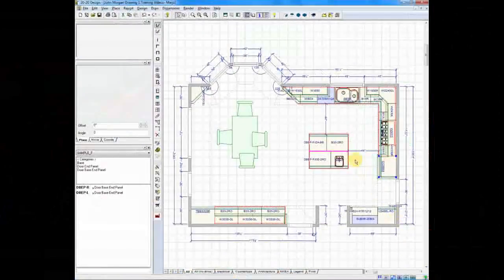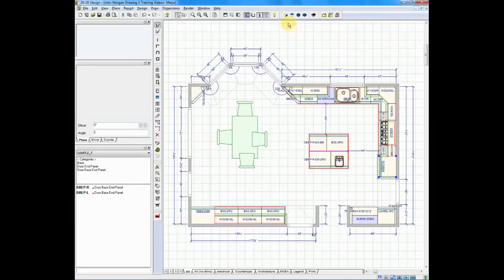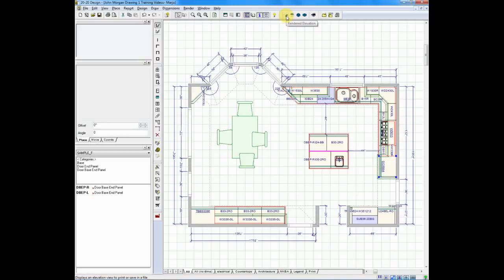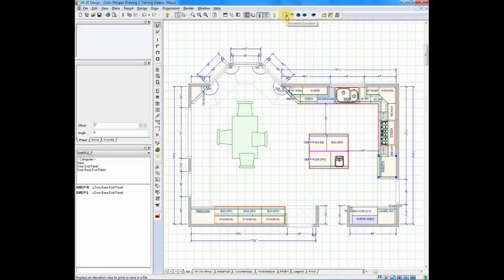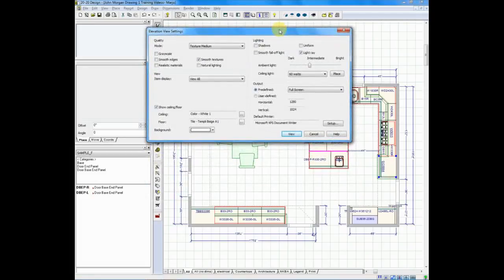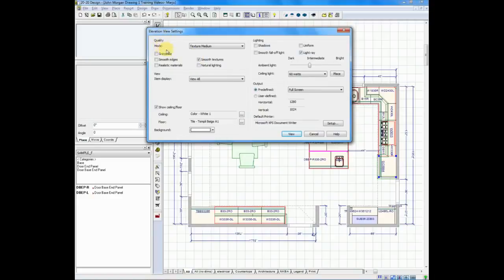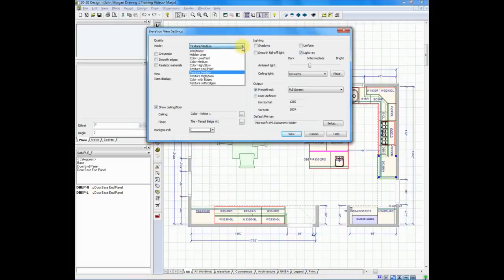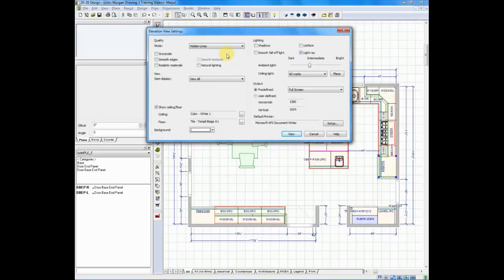2020 Design eLearning: Renderings Elevations